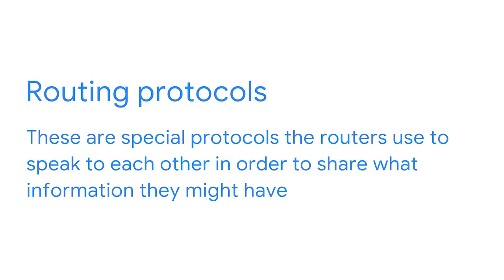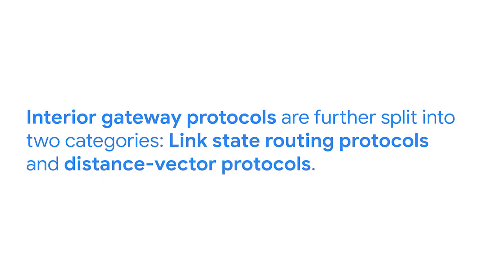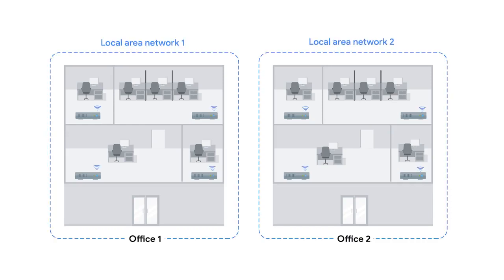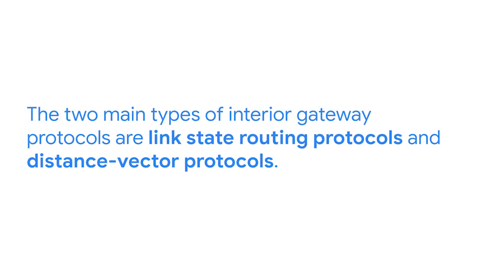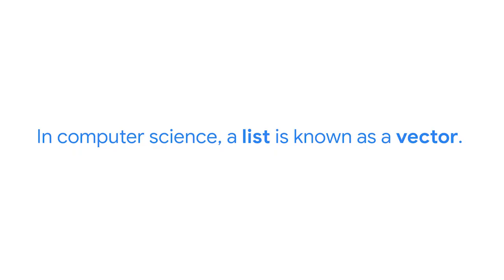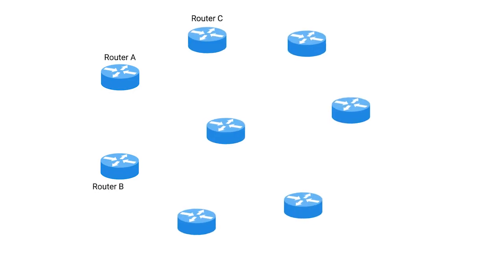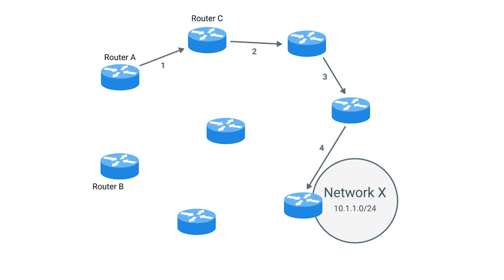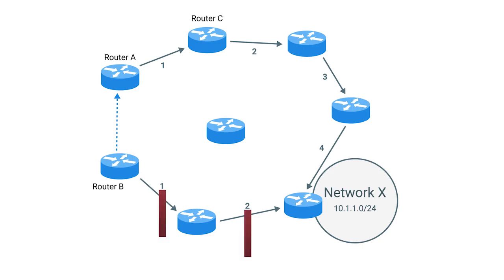The Bits and Bytes of Computer Networking: Interior Gateway Protocols